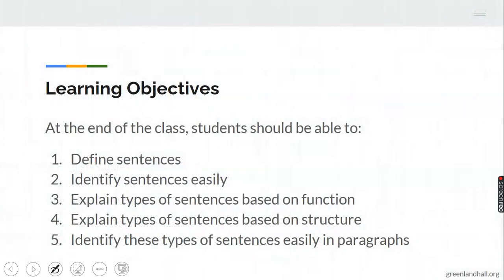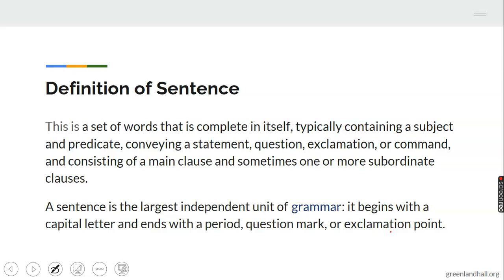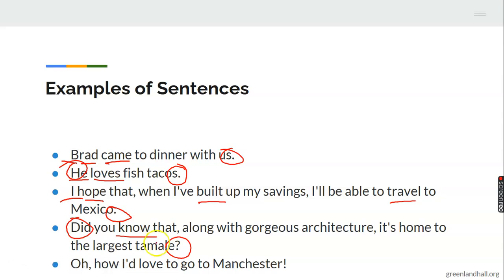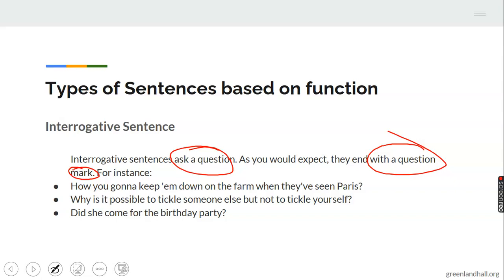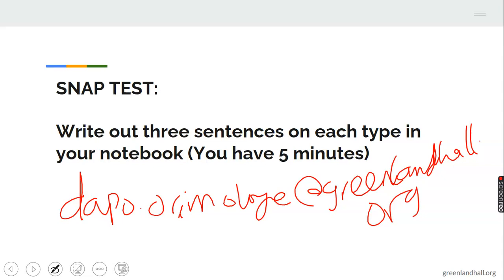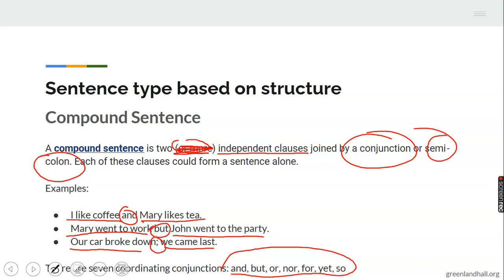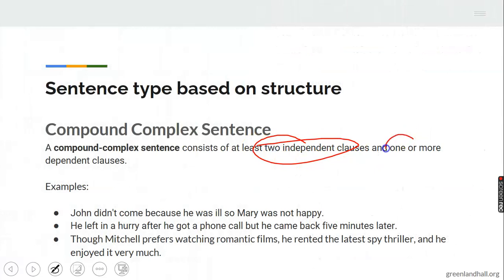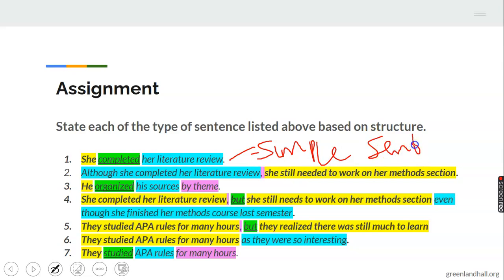Sentence Analysis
English Language for S S Students